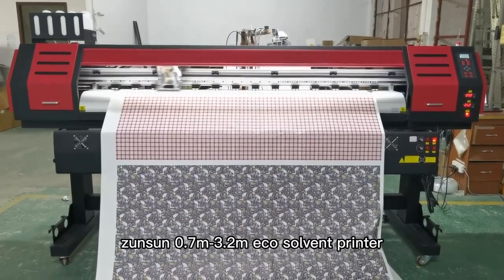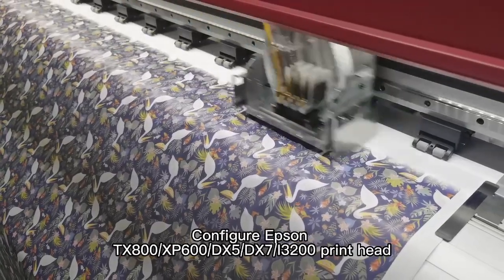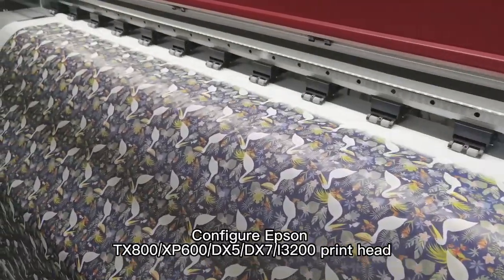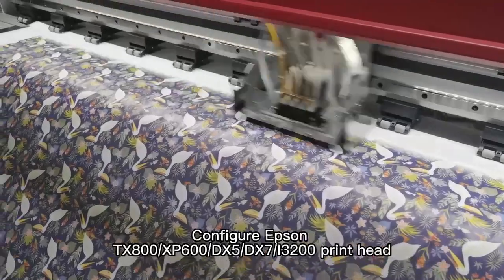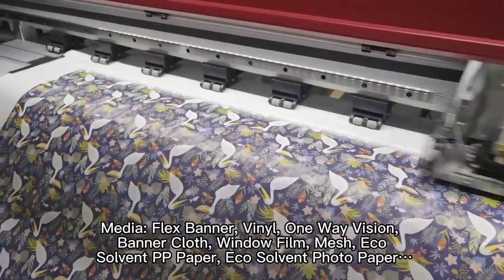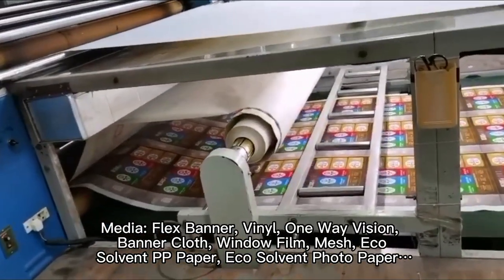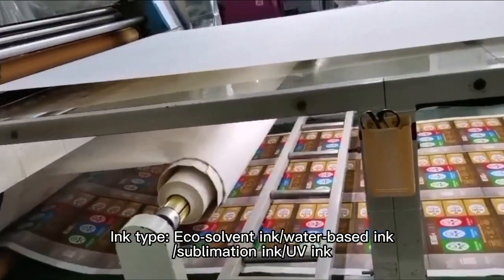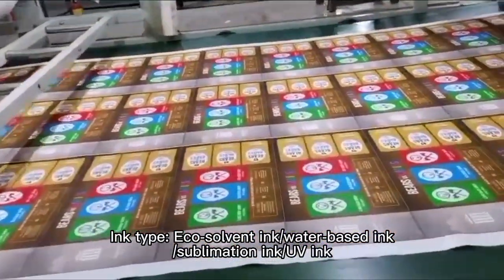44" Wide Format Dye Sublimation printer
Main Features
The machine features a simple linear structure that facilitates easy installation and maintenance.
It utilizes advanced components from world-renowned brands for its pneumatic, electrical, and operational systems.
The integrated design of the automatic printer and body frame helps to reduce costs and labor.
With a range of print speeds, it is suitable for both industrial production and high-quality printing needs.
It is compatible with eco-solvent and sublimation printing processes.
Advertising
Suitable for indoor and outdoor PP (polypropylene); lamp film; tarpaulin, and other materials.
Applicable in the leather and bag industry.
Compatible with TPU (thermoplastic polyurethane), PU (polyurethane) leather, chemical fibers, and canvas.
Ideal for the textile printing and dyeing industry.
Perfect for printing on clothing, curtains, home textiles, towels, and pillows.
Excellent for the home decoration industry, including wallpaper, murals, decorative paintings, and soft films.
Henan Zunsun Machinery Co., Ltd.
44" Wide Format Dye Sublimation printer
1.6m ,1.8m, 2.5m, 3.2m
wechat: diki072766